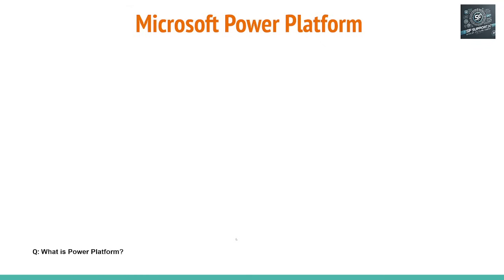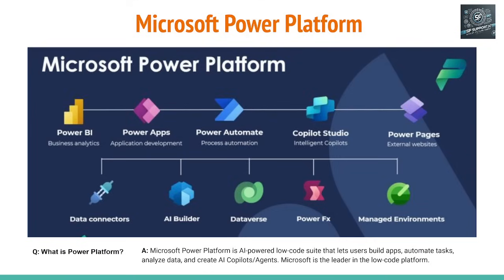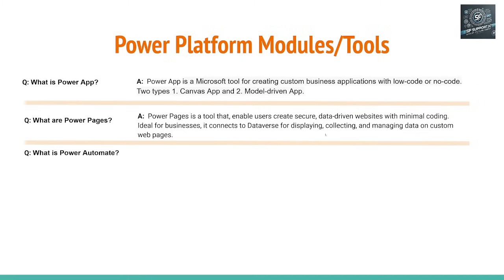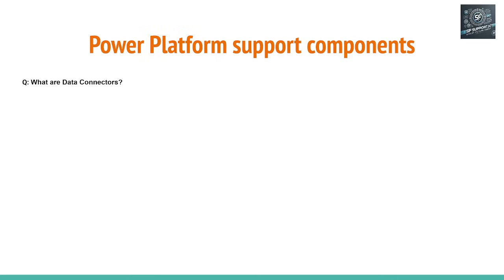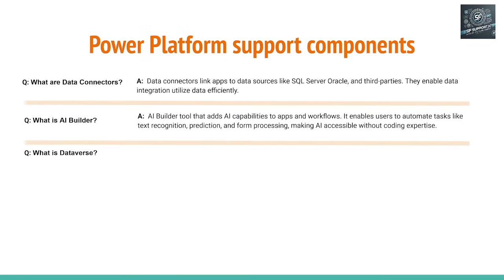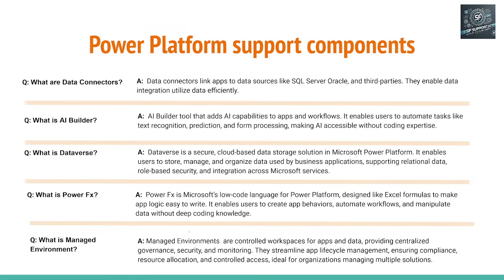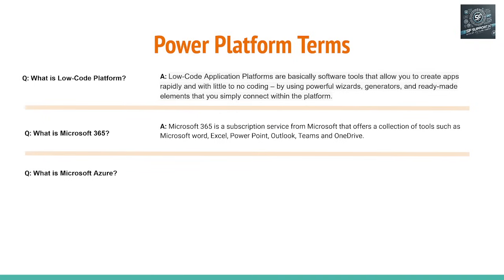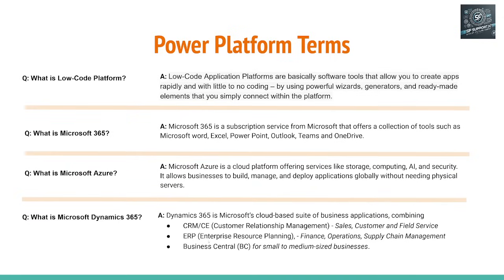What is Power Platform?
Microsoft Power Platform is AI powered low-code suite that lets users build apps, automate tasks, analyze data, and create chatbots. With tools like Power Apps, Power Automate, and Power BI, it enables quick, code-free business solutions.

Power Apps – App Builder
Power Automate – Work flow builder
Power BI – Data Reporting and Analytics.
Power Pages – Web Design
Copilot Studio – AI Chatbot
AI Builder – AI Tools
Dataverse – Data Store

power apps beginner
power automate tutorial for beginners
power platform microsoft
powerapps tutorial
What is microsoft power platform
ai app builder
model driven apps